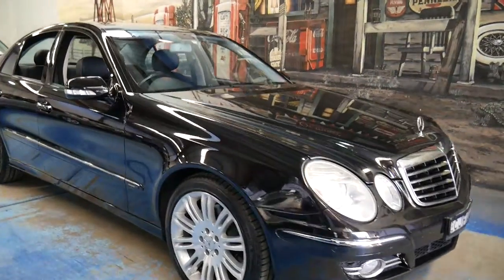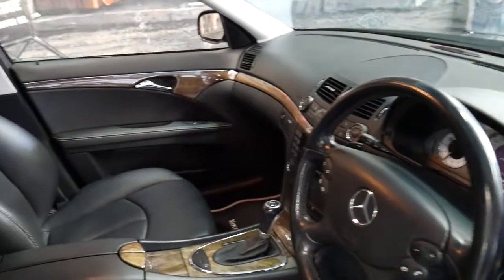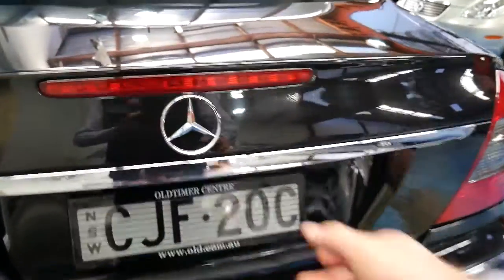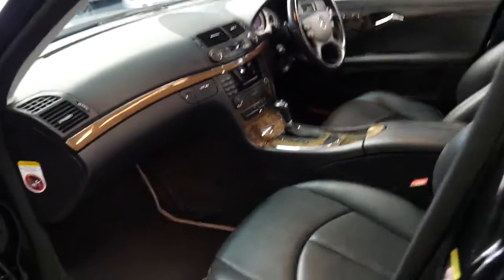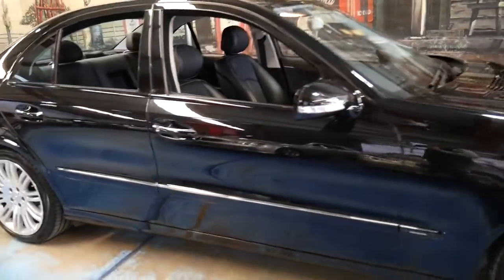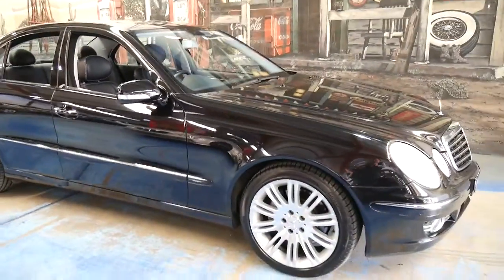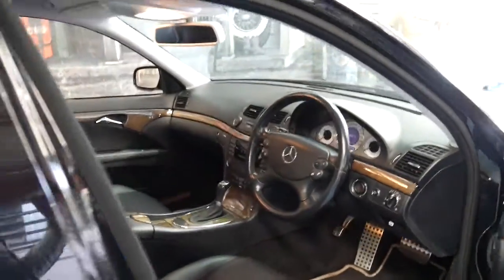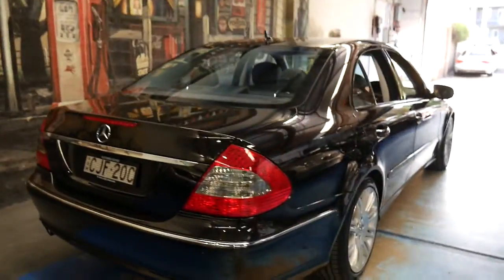2006 Mercedes Benz E280 CDi Avantgarde Sport edition